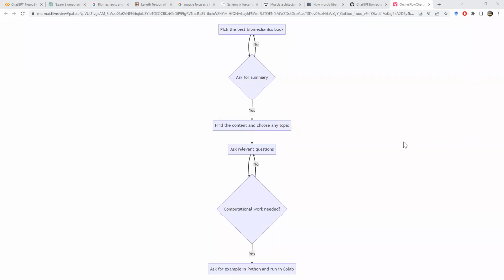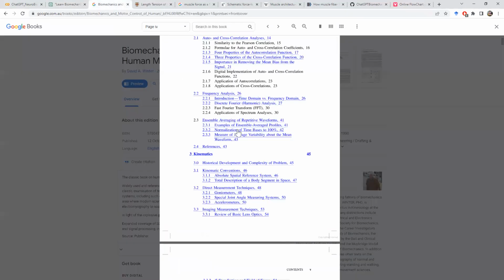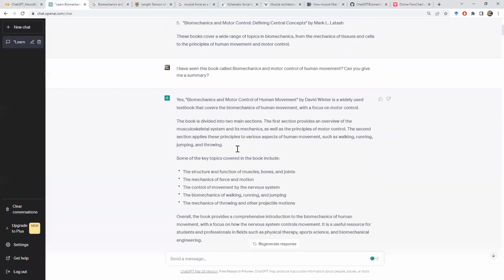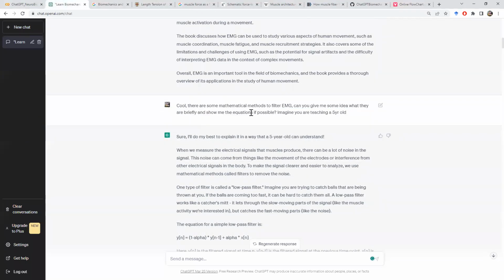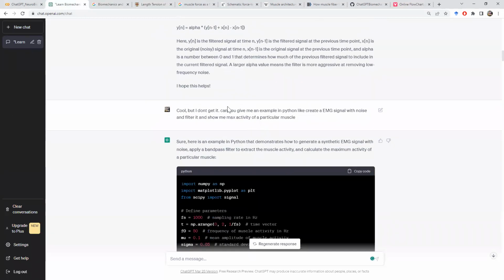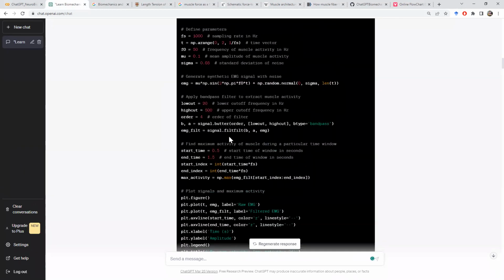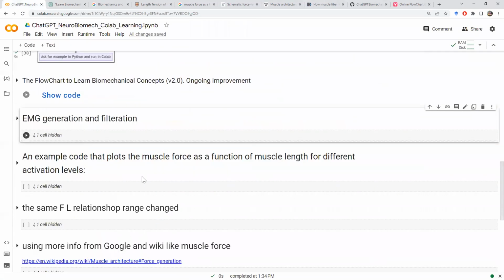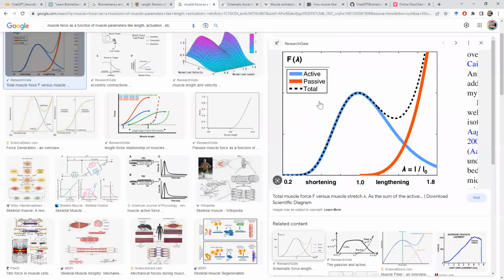ChatGPT + Biomechanics books and learning Biomechanical Concepts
Are you interested in learning biomechanics concepts from key books and papers in this area? You can use ChatGPT and Google Colab to enhance your learning experience.

Here are the steps to take:

Find a biomechanics book or publication through search or by coming across a relevant topic.
Identify the topic of interest in the book or simply ask ChatGPT for more information by saying something like "tell me more about X, Y."
Ask more specific questions to better understand the material. If needed, request an example or sample code that you can run on Google Colab.
Repeat the above steps for any other topics of interest or use the simplified diagram below to learn as much as possible.
Please note that this is not the only or necessarily the best way to learn, but it can be a good starting point to make the most of reading a great book in biomechanics or any other area.

Project Lead: Dr. Hossein Mokhtarzadeh

Note: All of the prompts that I used can be found at the end of this notebook. Please scroll down to view them.

Note: This is just an exercise to explore different options. I have not checked all the details for accuracy, and for the muscle force, I could not manage to get the actual graph. You may wish to try it differently to obtain the desired results. Let me know if you were able to accomplish this. Overall, this is a good exercise to help us better understand the concepts and move forward without much external help.